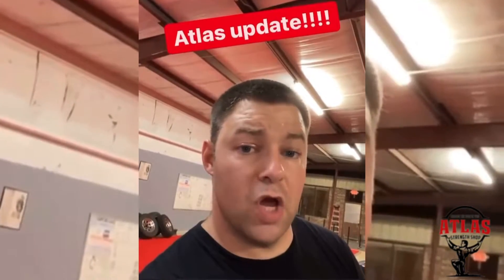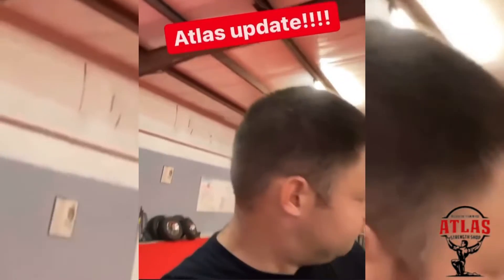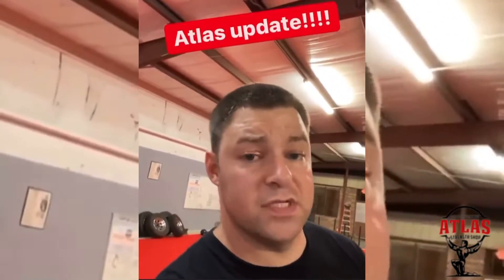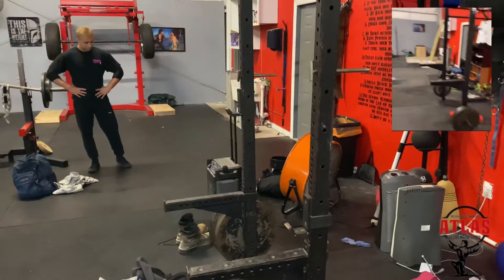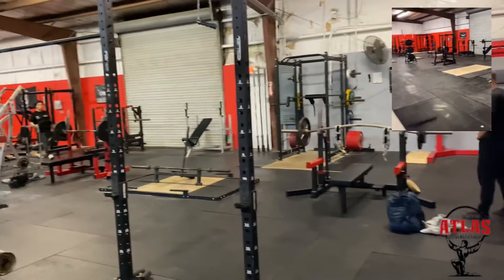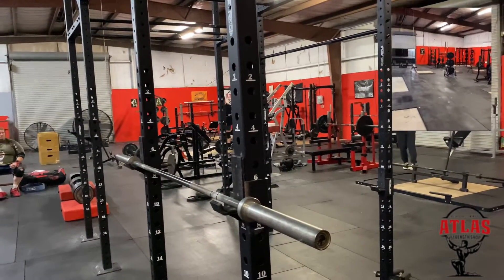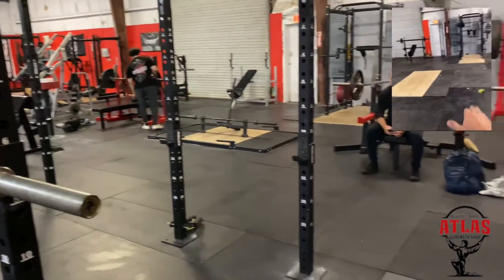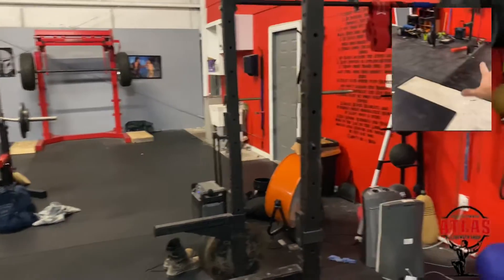2 Years of Growth!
Two Years of Growth!!

It’s insane how far we’ve come in the last couple of years.

The Atlas Strength Shop is a gym located in Baton Rouge, LA that prides itself on being the center of Strength Sports in the State of Louisiana by being the perfect place for Strongman, Powerlifting, Olympic Lifting, and General Strength and Conditioning .  If you’d like to come by and see us then the best thing to do is book at Tour

If you’d like to find out more about us, check out the

Get 10 percent off Impact Mouth Guards by following this

Find us on all platforms at Atlas Strength Shop